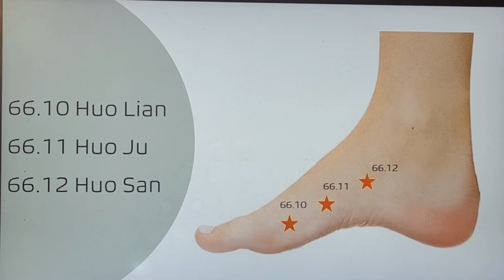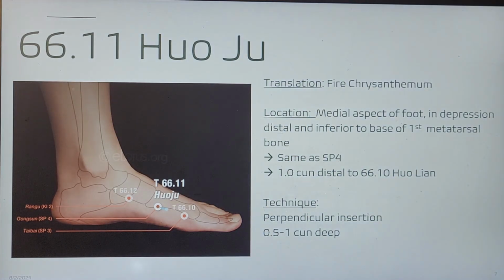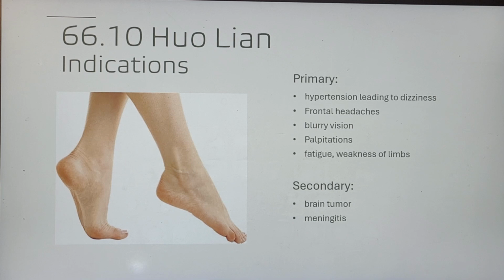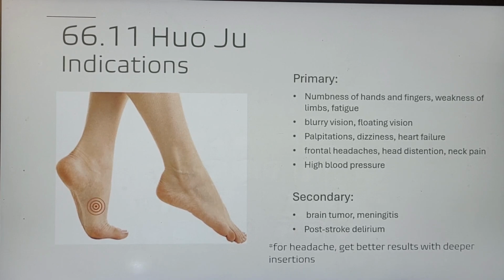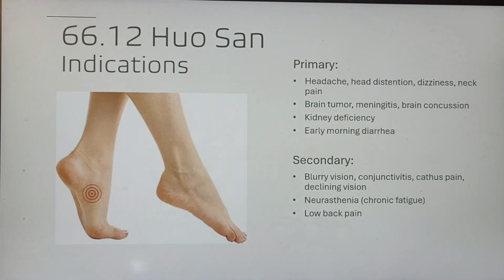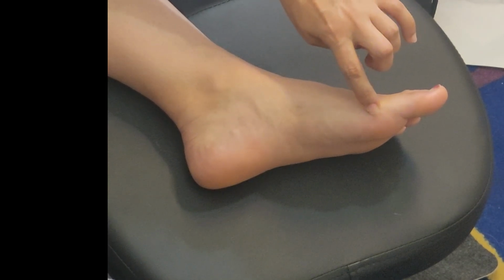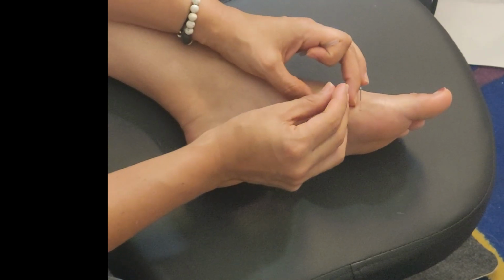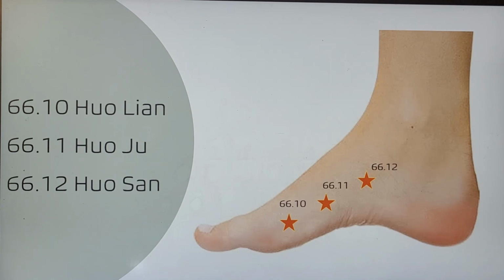66 10 11 12 HuoLian HuoJu HuoSan ArtemisXyderis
Master Tung points
66.10 Huo Lian
66.11 Huo Ju
66.12 Huo San